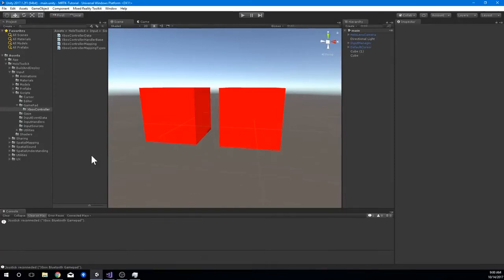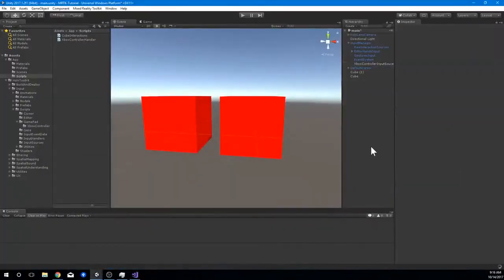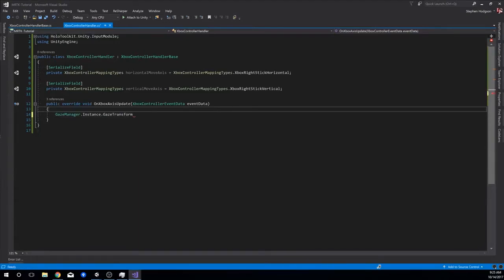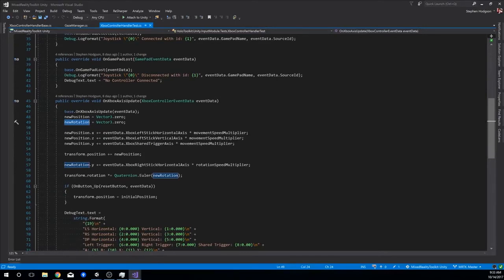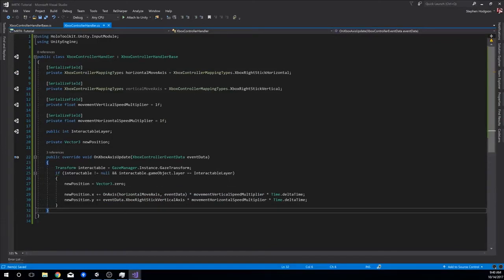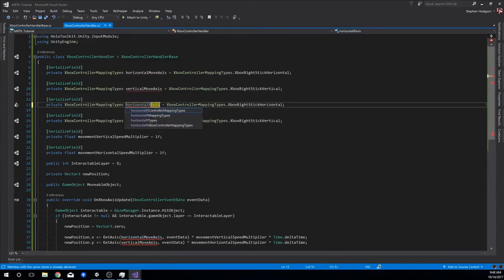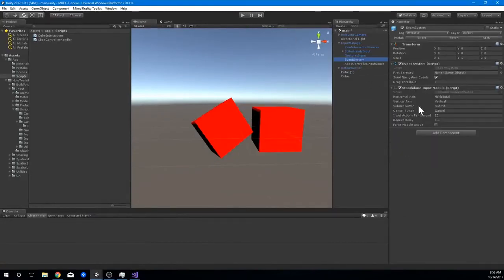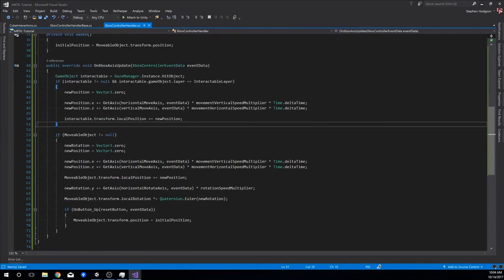HoloToolkit for Unity Live Stream Tutorial Series 002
This Stream will attempt to cover topics related to the Input System.

This live stream covered setting up the Xbox Controller Input.